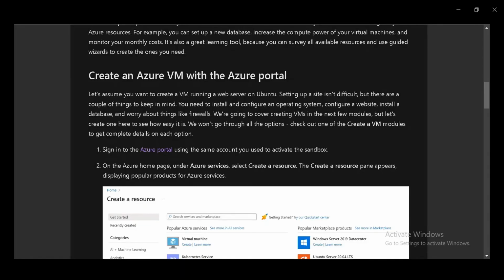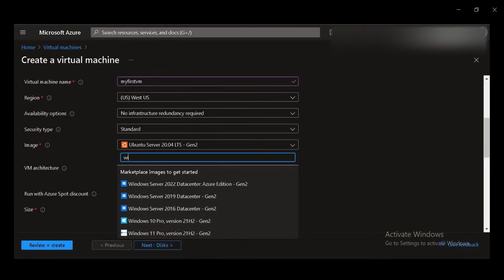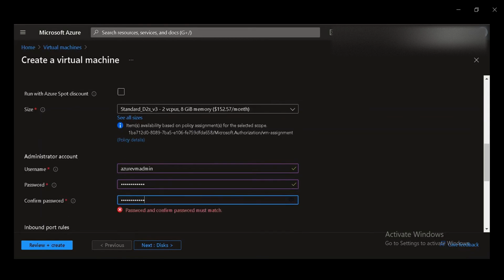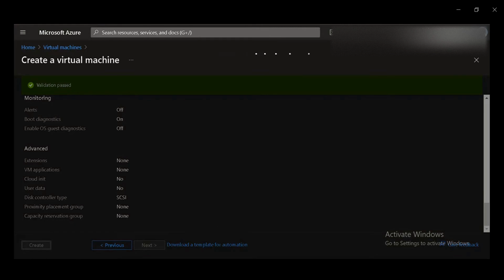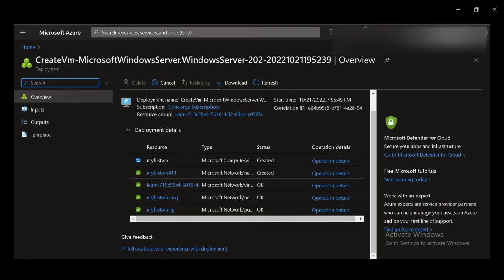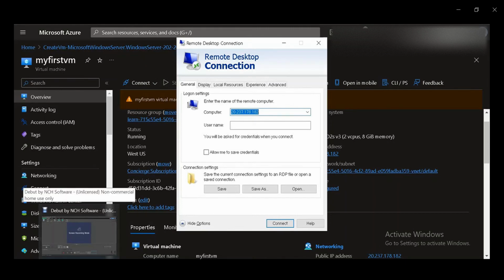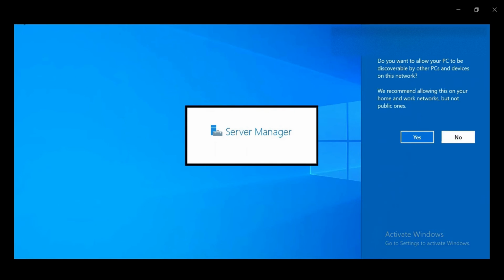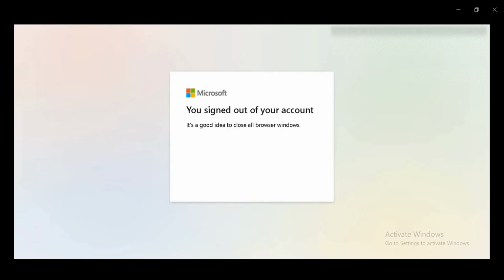How To Create Azure Virtual Machine (VM) | (IaaS) intro.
An Azure Virtual Machine (VM) is a cloud computing service from Microsoft that allows users to create, deploy, and manage virtual machines in the cloud. VMs can be created in a matter of minutes and offer users the ability to scale up or down as needed. Azure VMs are available in a variety of sizes and can be configured to meet the specific needs of an application.

Azure VMs are a cost-effective way to get the benefits of cloud computing without the need to invest in expensive hardware. VMs can be used for a variety of purposes, including web and application servers, development and test environments, and data storage.

Resources:
1. Virtual Machines documentation